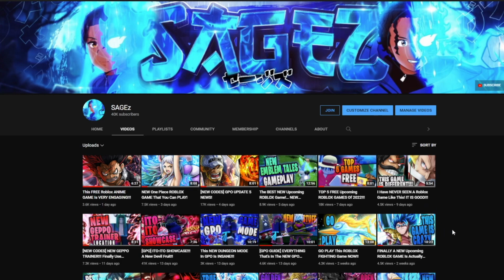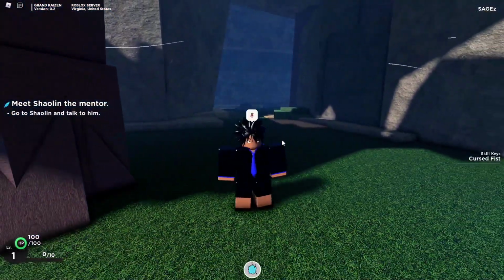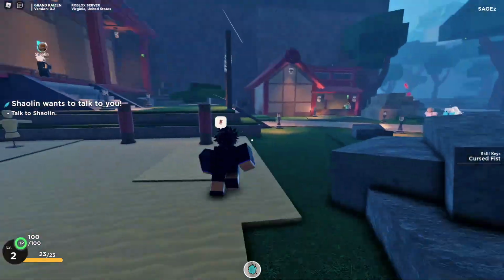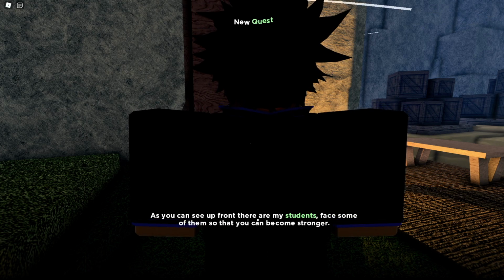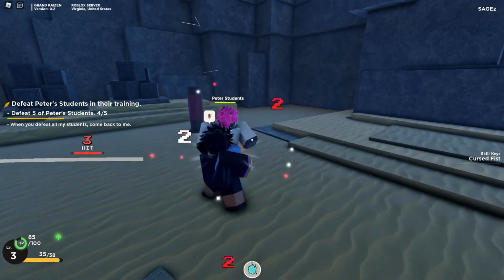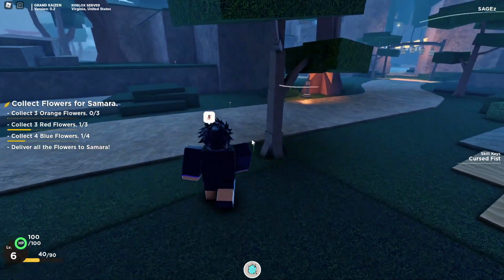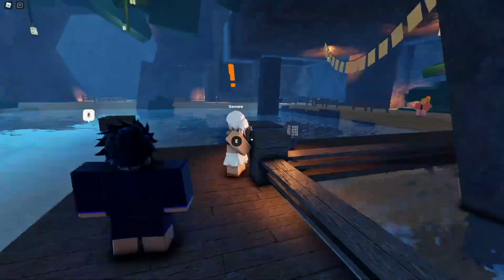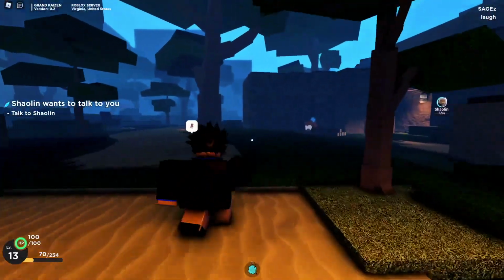FINALLY A NEW Jujutsu Kaisen ROBLOX GAME!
MY ROBLOX•SAGEz_YT